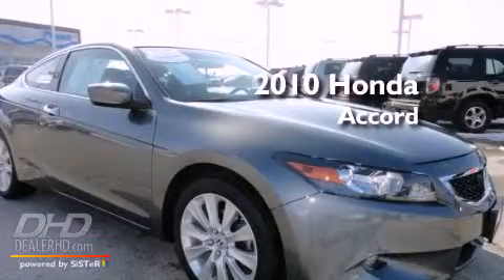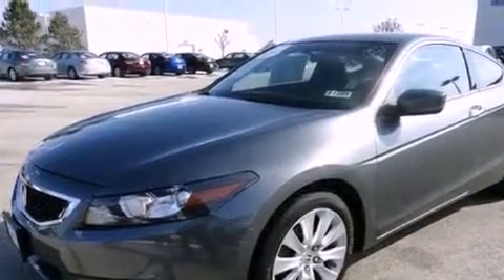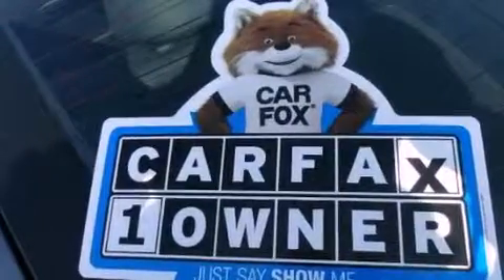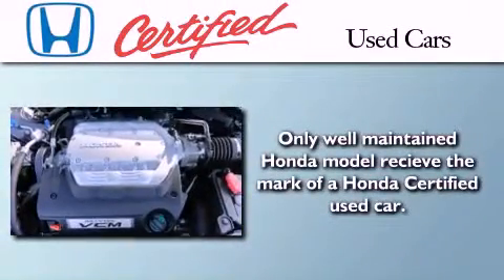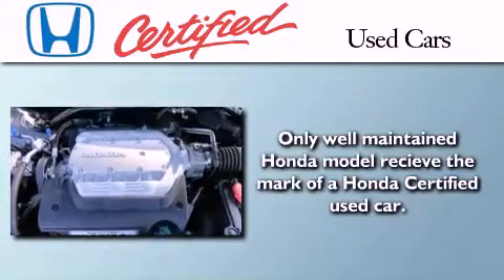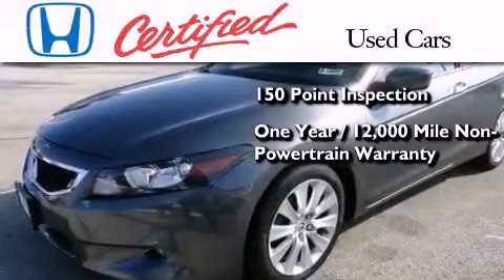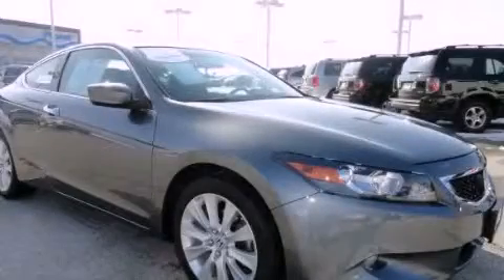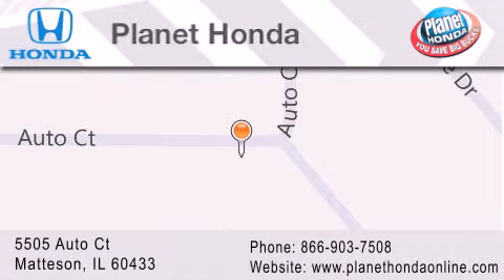2010 Honda Accord Certified Highland IL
Year : 2010
 Make : Honda
 Model : Accord
 Engine : 3.5L
 Trans . : 5-SPEED A/T
 Exterior : Polished Metal Metallic
 Miles : 21,128
 Interior : Black
 Stock : 21069

 5505 Auto Ct.

 Pre-Owned 2010 Honda Accord Matteson IL